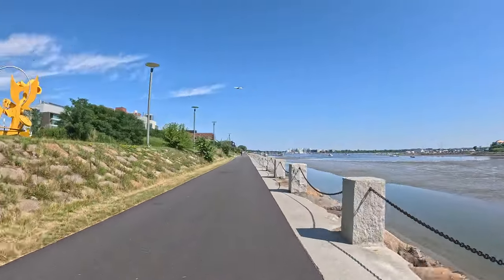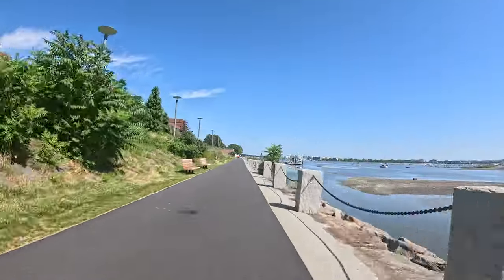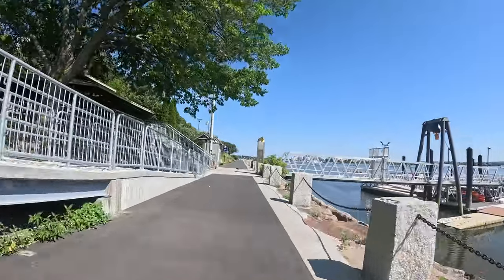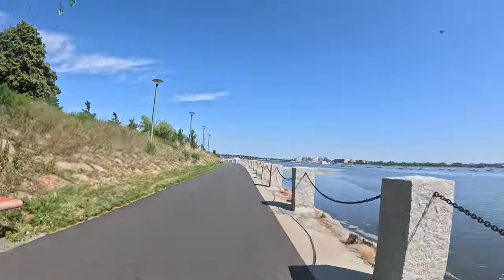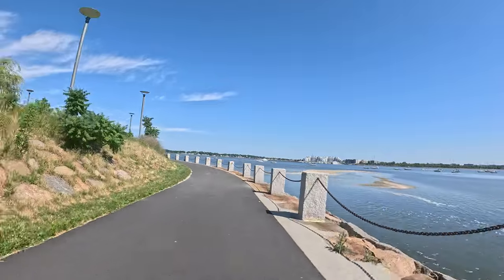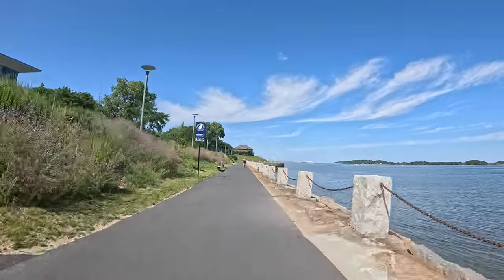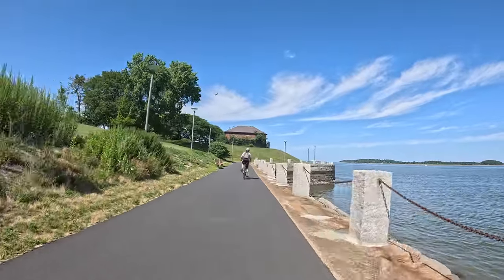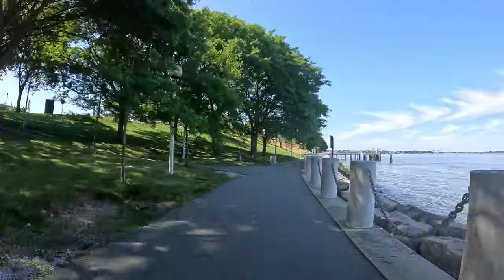Unbelievable Scenery: Cycling the Dorchester Bay Coastline - Zone 4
Experience the breathtaking views of the Dorchester Bay coastline while biking in Boston. This video showcases the unbelievable scenery you'll encounter on this beautiful bike ride.  This is Safe Zone 4.  The map is posted on the community section.
Experience Massachusetts coastline cycling along Boston's Dorchester Bay. This video showcases the beauty of biking in Boston and the stunning views along the coast. Get ready for a scenic adventure!

💥Buy TICKETS - Celts, Bs, Red Sox, CONCERTS - SeatsForEveryone.com💥 Free Bitcoin Walking and Playing Games - DOWNLOAD sMiles App smilesbitcoin.com